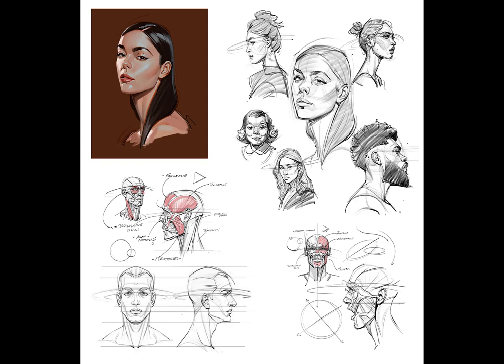Just realesed part 2 of my Head Drawing tutorials!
Hey everyone!   I wanted to share the exciting news that I realesed my 2nd tutorial on gumroad today!  It's the part 2 of the Head Drawing series.  I go over portrait gesture, caricature, anatomy, and painting!  Check it out!  Here's the link to my Gumroad below to the tutorials:)